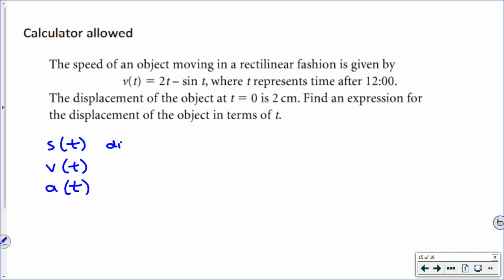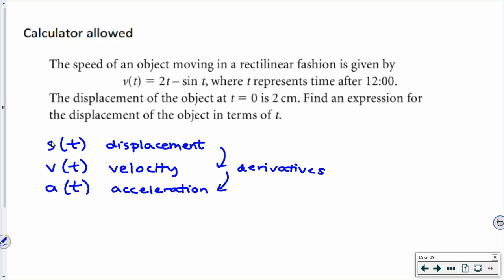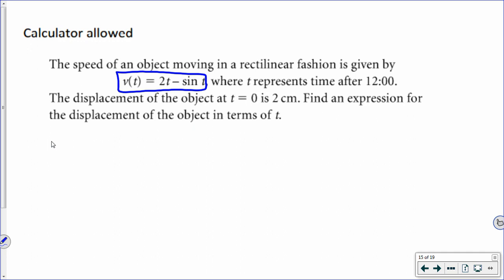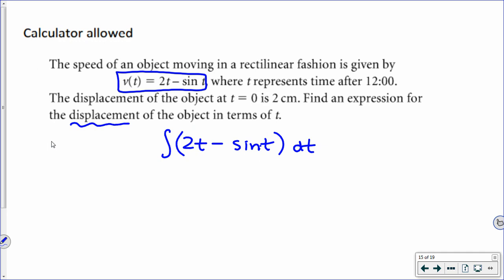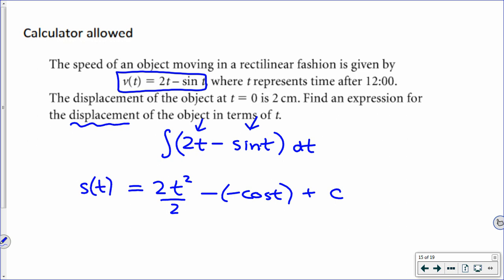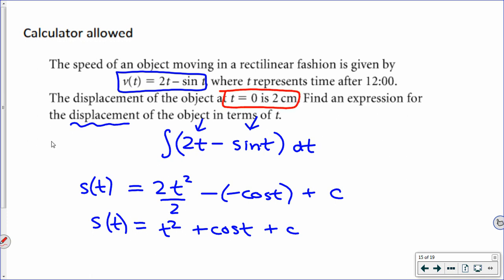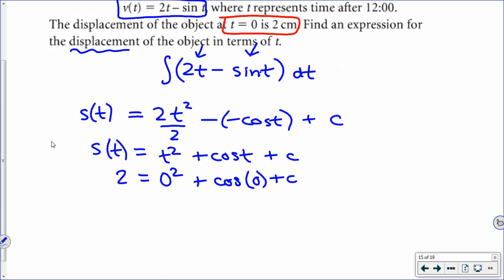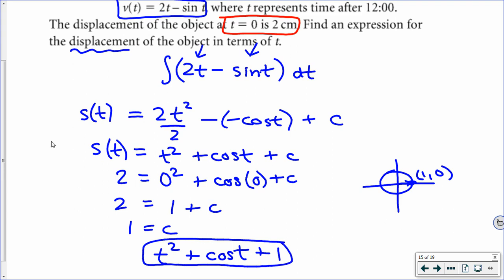[IB Math SL] Exam Review Example: Kinematics